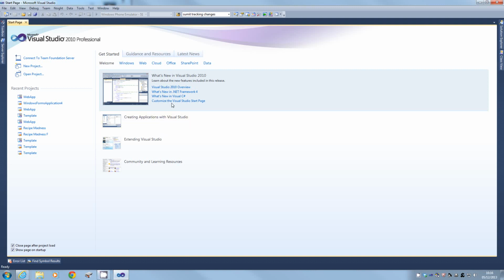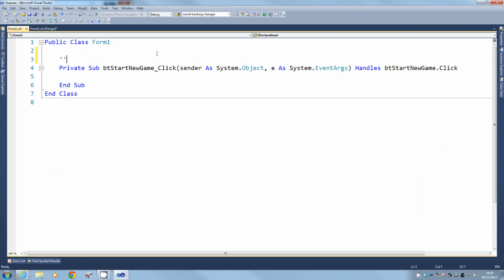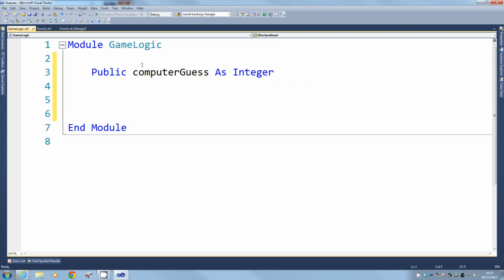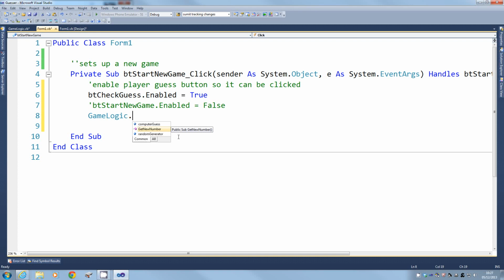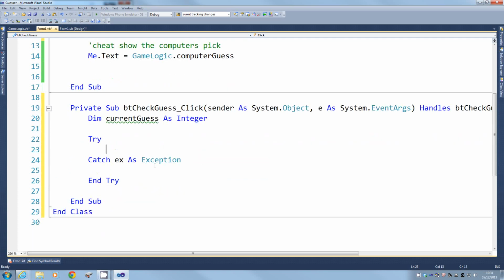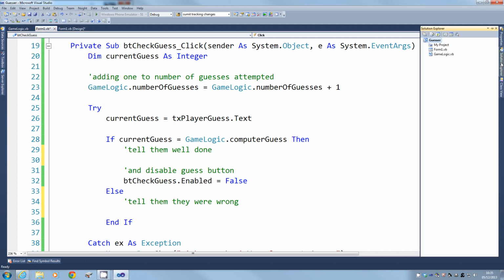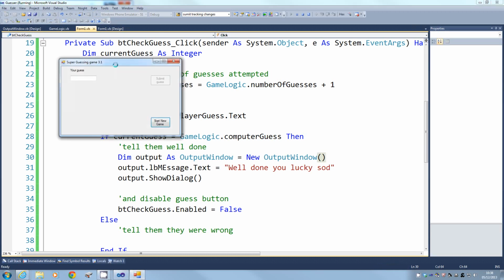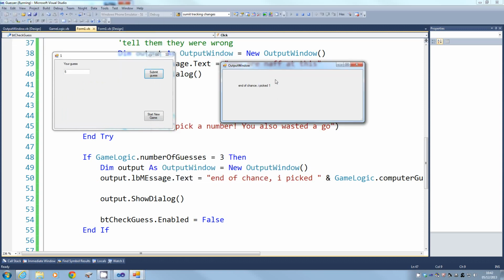Creating a simple guessing game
Takes you through using if to perform selection in visual basic